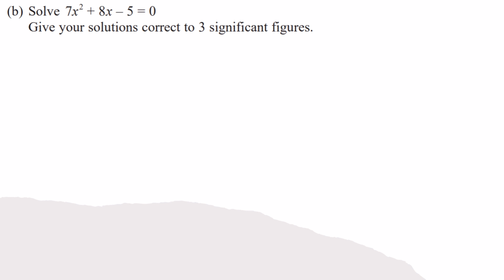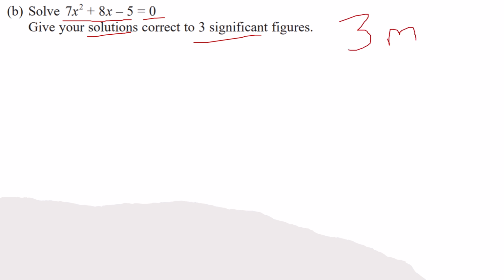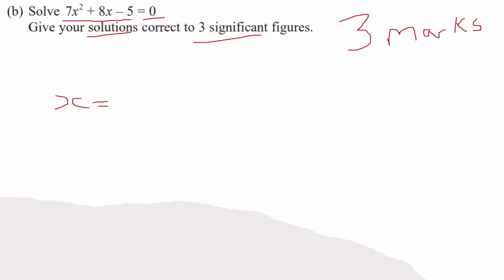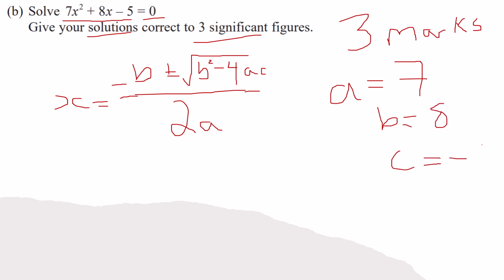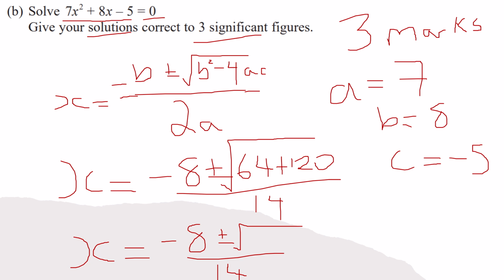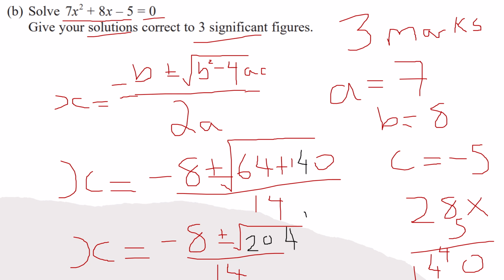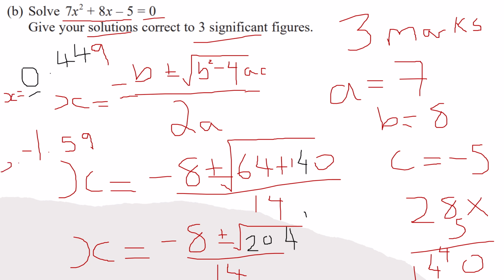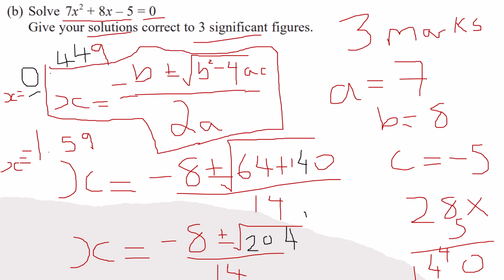SOLVING.A.QUADRATIC.EQUATION.HIGHER.TIER.ONLY.MATHS.GRADE.6.7.MATHS.QUADRATIC.FORMULA.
Dear all

Kind Regards

Abdallah W